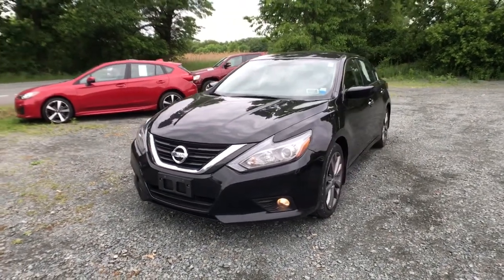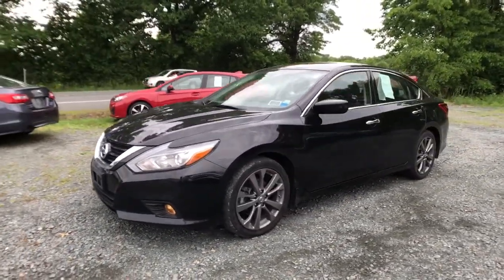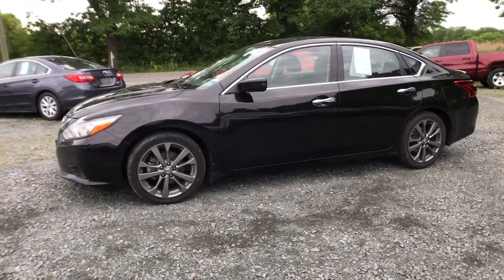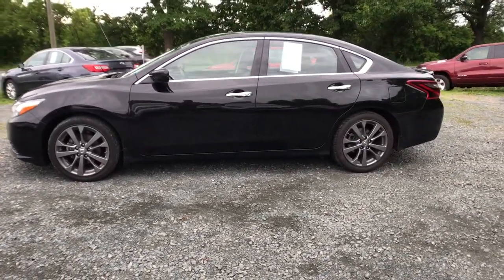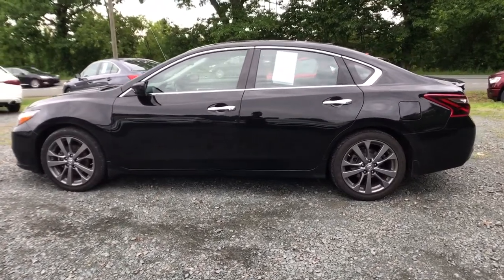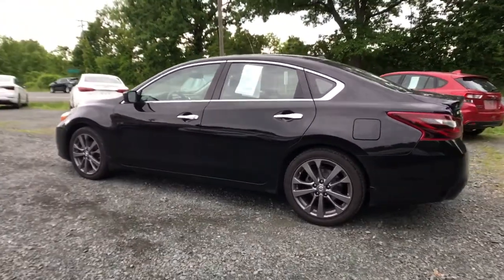2018 Nissan Altima Troy, Albany, Schenectady, Clifton Park, Latham, NY 6250ZA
Super Black Clearcoat Used 2018 Nissan Altima available in Troy, New York at Cooley VW Mazda. Servicing the Albany, Schenectady, Clifton Park, Latham, NY area.
2018 Nissan Altima 2.5 SR - Stock#: 6250ZA - VIN#: 1N4AL3AP4JC285512

CVT with Xtronic.brCOMPLIMENTARY INSPECTIONS FOR LIFE!! 1ST OIL CHANGE FREE.brCooley Motors has been proudly servicing and selling New and PreOwned vehicles to Rennselaer, Troy, Albany, Colonie, Schenectady, Hudson, Kingston, Saratoga, the Berkshires, and Bennington for 50 years!
Wheels: 18 x 7.5 Machined Aluminum-Alloy,Wheels: 18 Unique Gunmetal,Cloth Seat Trim,Prima-Tex Appointed Seat Trim,AM/FM/CD/MP3 Audio System,Splash Guards,SR Special Edition,Sport Carpeted Floor Mats/Trunk Mat (5-Piece),Activation Disclaimer,Heated Front Seats,Navigation,Remote Engine Start,SiriusXM Traffic & Travel Link,SiriusXM Satellite Radio,4-Wheel Disc Brakes,6 Speakers,Air Conditioning,Electronic Stability Control,Front Bucket Seats,Leather Shift Knob,Spoiler,Tachometer,ABS brakes,AM/FM radio,Alloy wheels,Brake assist,Bumpers: body-color,CD player,Delay-off headlights,Driver door bin,Driver vanity mirror,Dual front impact airbags,Dual front side impact airbags,Four wheel independent suspension,Front anti-roll bar,Front fog lights,Front reading lights,Fully automatic headlights,Illuminated entry,Low tire pressure warning,Occupant sensing airbag,Outside temperature display,Overhead airbag,Overhead console,Panic alarm,Passenger door bin,Passenger vanity mirror,Power door mirrors,Power driver seat,Power steering,Power windows,Radio data system,Rear anti-roll bar,Rear reading lights,Rear seat center armrest,Rear window defroster,Remote keyless entry,Security system,Speed control,Speed-sensing steering,Split folding rear seat,Steering wheel mounted audio controls,Telescoping steering wheel,Tilt steering wheel,Traction control,Trip computer,Variably intermittent wipers,Front Center Armrest w/Storage,Forward collision: Intelligent Forward Collision Warning with AEB mitigation